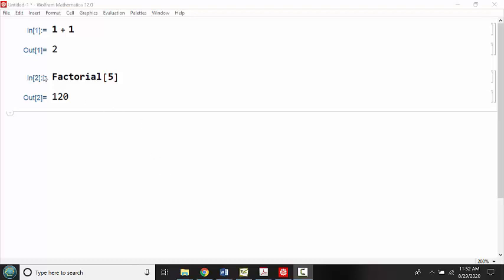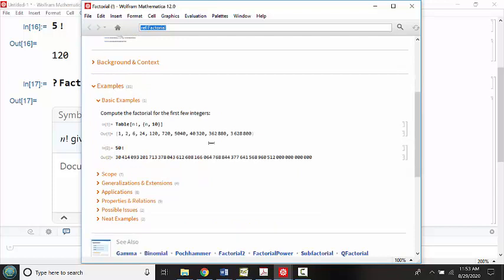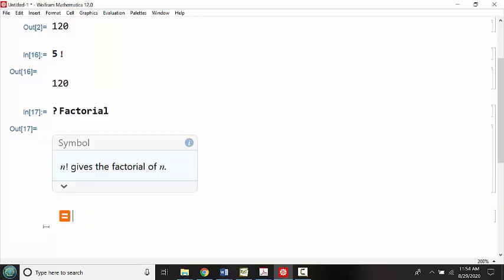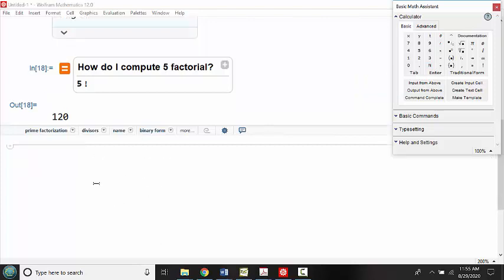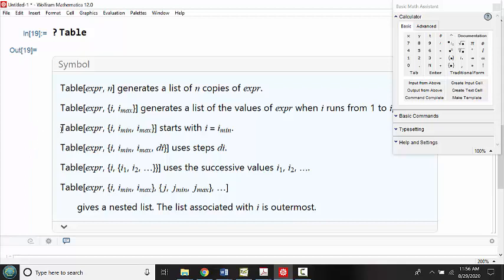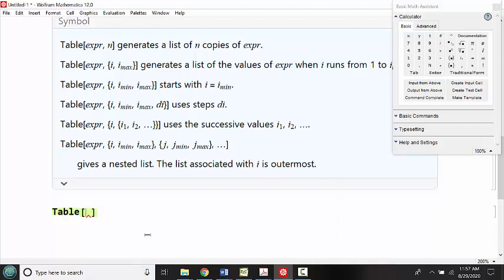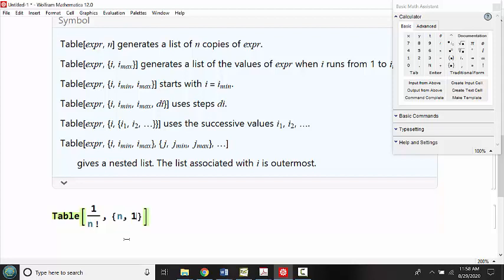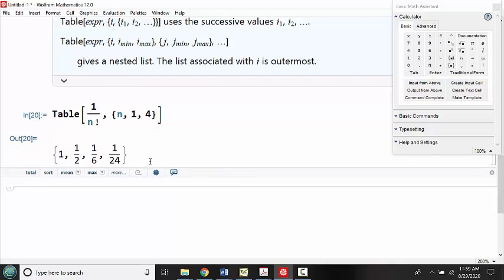Sequences - 6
A video discussing how to get help in Mathematica and how to use Tables.